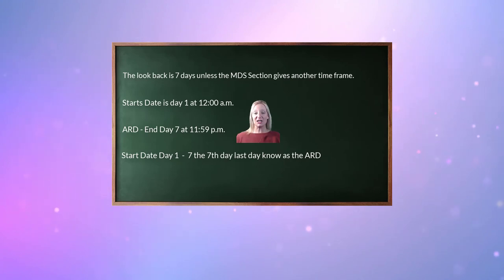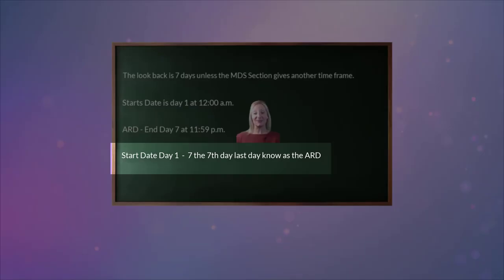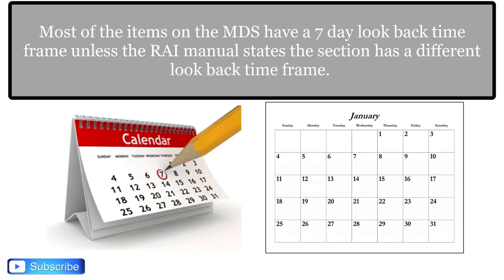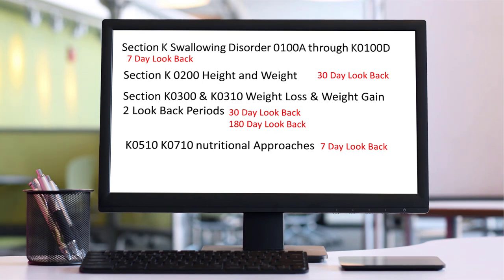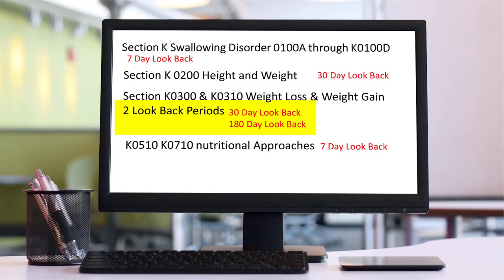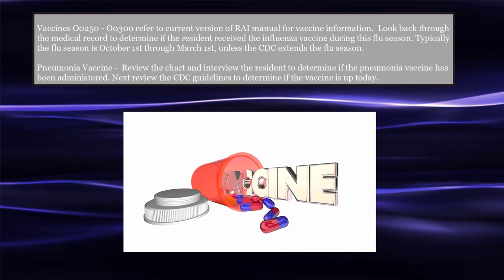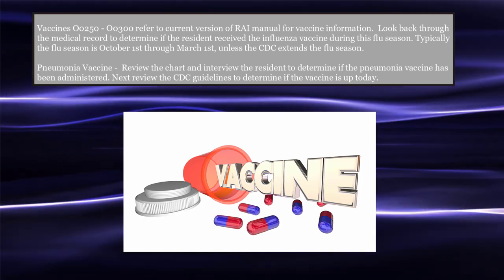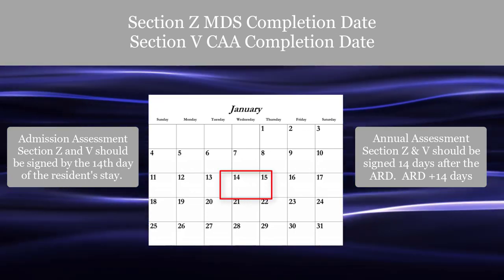MDS 3.0 Look Back Time Frames K - V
This video includes section K - V of the MDS with the time frames for data collection.
Table of Contents:
02:38 - Section K
03:24 - Section L
03:39 - Section M
03:59 - Section N
04:38 - Section O
04:52 -  Section O Therapy & Restorative
05:04 - Section O Vaccines
05:45 - section Q
05:55 - section Z & V